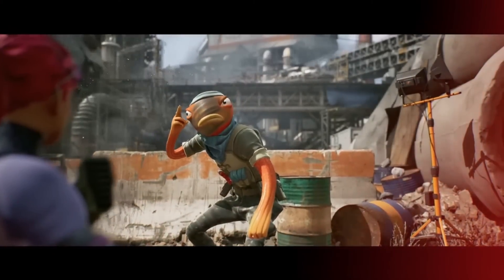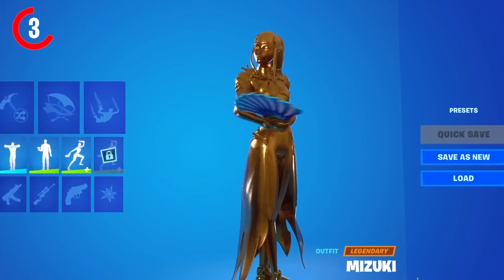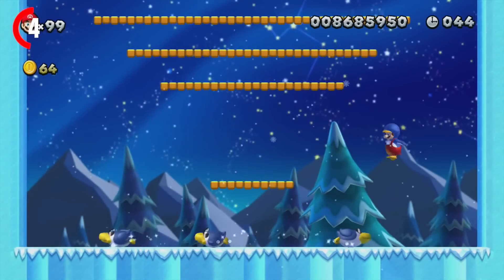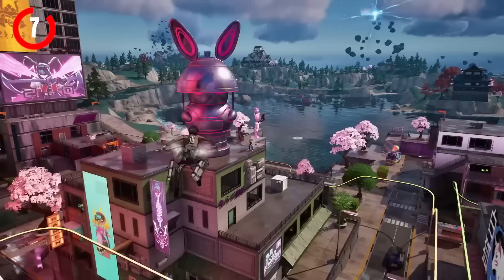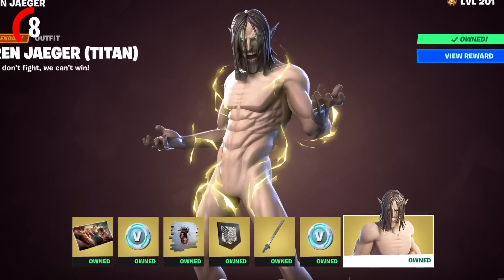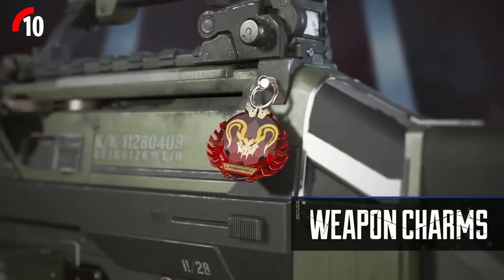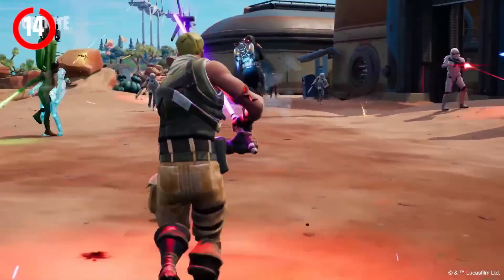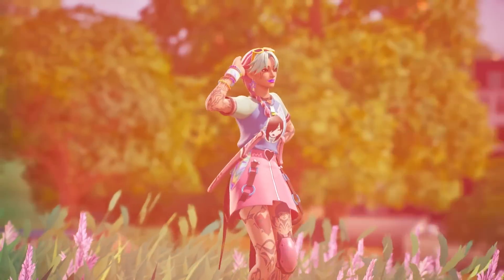EREN JAEGER Secret Mythic WEAPON in Fortnite!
fortnite eren jaeger mythic weapon update, fortnite creative 2.0 update, fortnite chapter 4 season 2 update, fortnite eren yaeger mythic weapon, fortnite eren jaeger skin